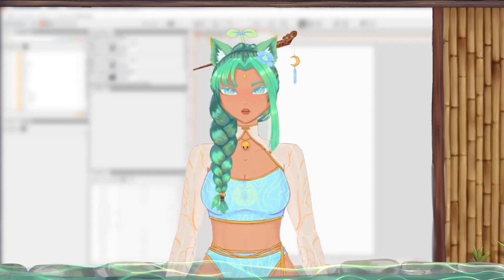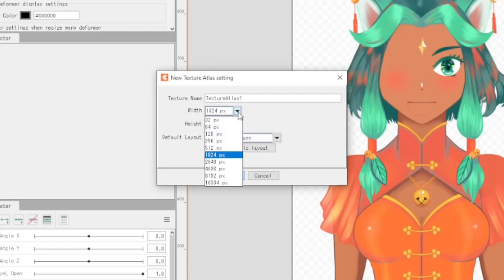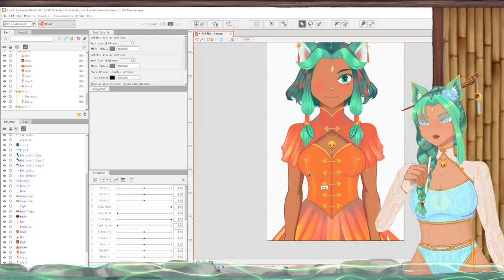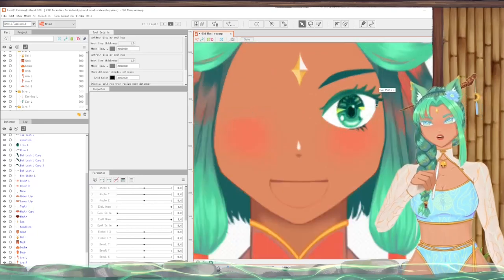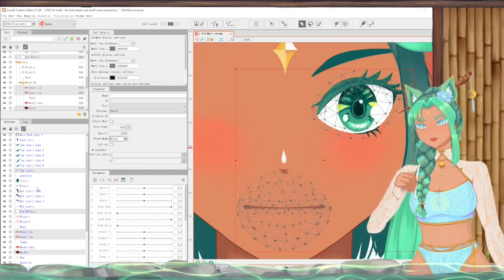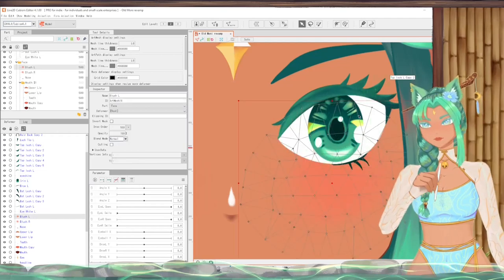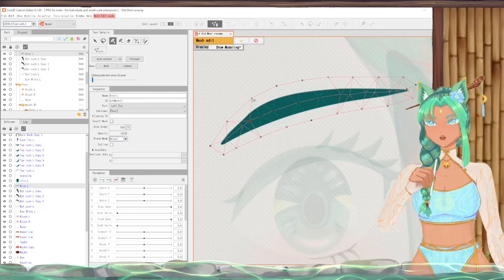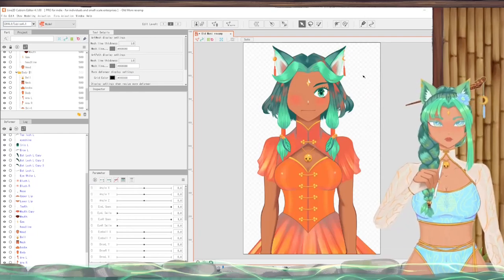How to Set Up Art Meshes + Texture Atlas Tutorial [Live2d for Beginners Part 2]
Making your own Live 2D Vtuber model can be daunting. I wanted to help give a beginners perspective for how to set up your art meshes and texture atlas for rigging in Live 2D. This is a step by step process, where I will talk about:

0:00 Introduction
0:28 (Eye Part Side note)
1:42 Creating Art Meshes
1:13 Creating a Texture Atlas
2:28  Troubleshooting Texture Atlas/Art Mesh
3:23 Additional Notes About Texture Atlases
3:45 (Updated Parts List)
4:44 Why We Need Heavy Deformation Art Meshes
6:49 Moving Multiple Vertices (Lasso and Brush Selection Tools)
8:22 Manually Manipulating an Art Mesh
10:35 Don't Let Things Touch in your Texture Atlas!

Next video in this series I will cover deformers which are also an essential part of the rigging process, and how to structure them for the best result.